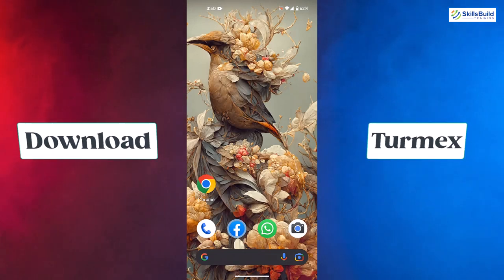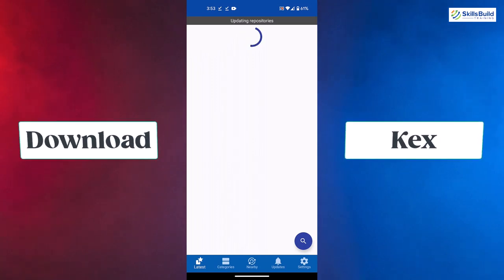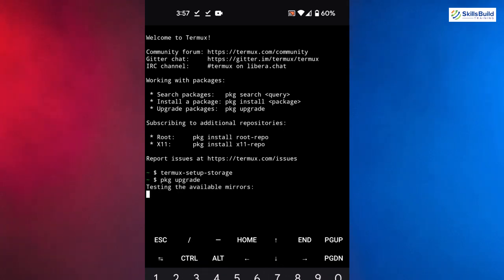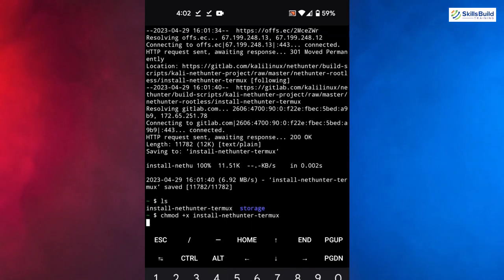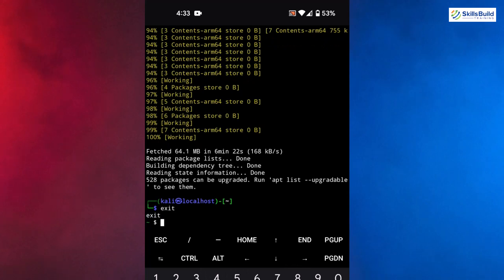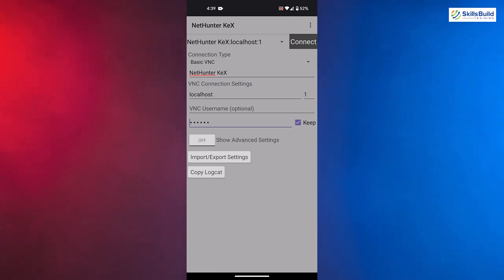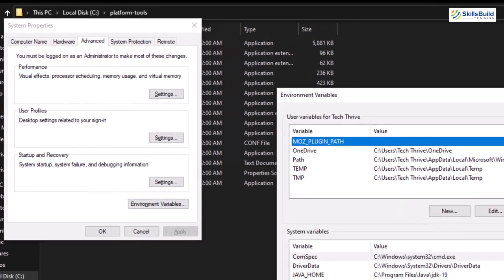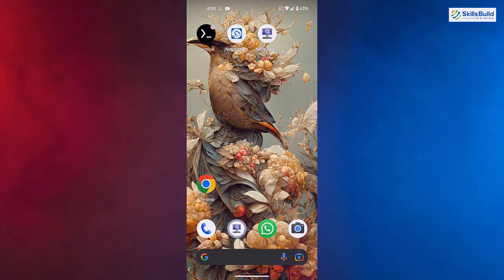Installing Kali Linux NetHunter on Your Android Device - NO ROOT!!!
This tutorial will show you how to install Kali Linux NetHunter on your Android device without rooting it. NetHunter is a mobile penetration testing platform that allows you to use the tools and features of Kali Linux on your smartphone. With NetHunter, you can perform various security assessments and tests on your Android device or any other wireless network. Discover how to install Kali Linux NetHunter on your Android device without needing root access with this detailed tutorial. This guide will walk you through each step to ensure a successful installation. Follow the tutorial and start experiencing the advantages of Kali Linux NetHunter on your Android device immediately.

00:00 Intro
00:28 Prerequisites
00:43 Download Tools
02:49 Configure Termux
05:53 Enable Desktop Mode for Kali Linux
06:57 Solve the Error
09:48 Outro

Career Resources